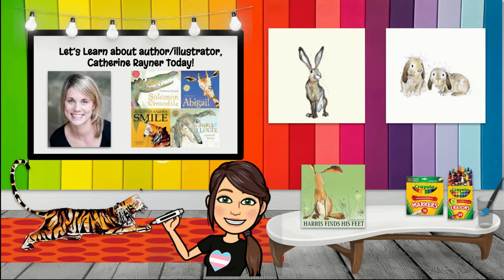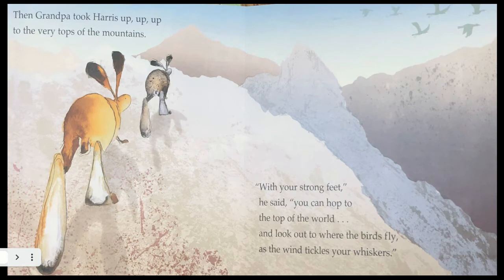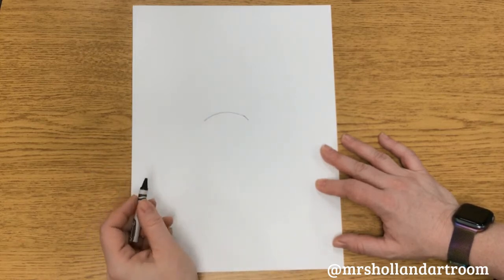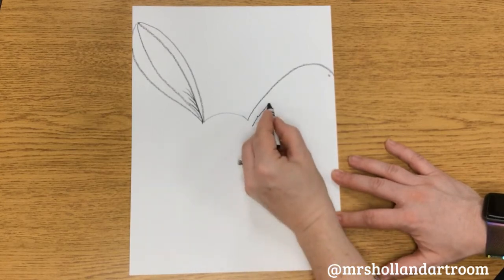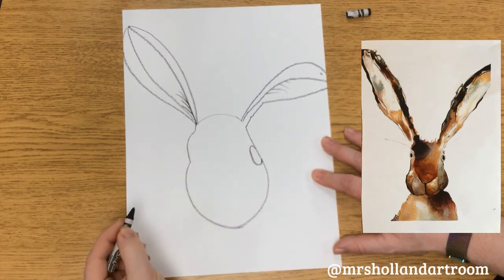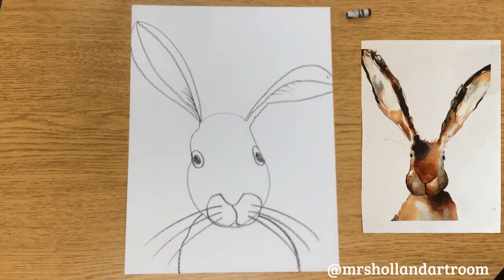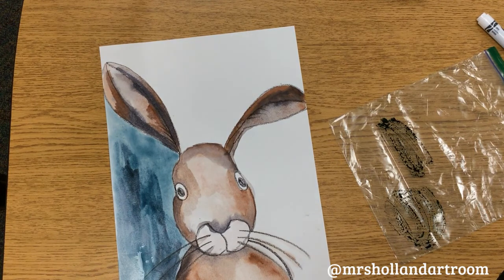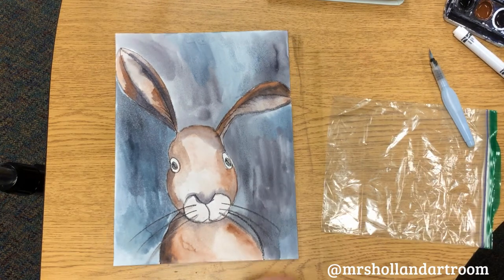Illustrator Catherine Rayner Bunny Drawing